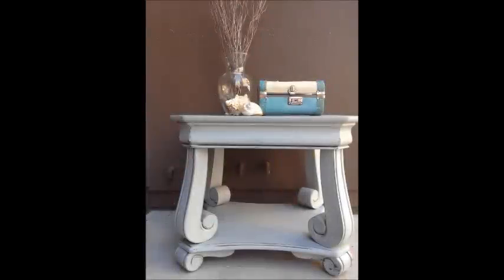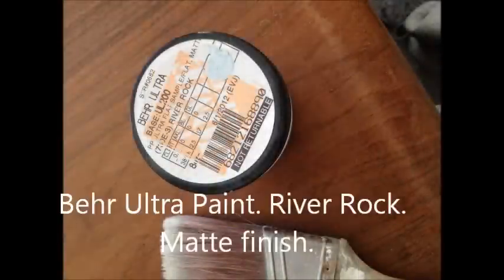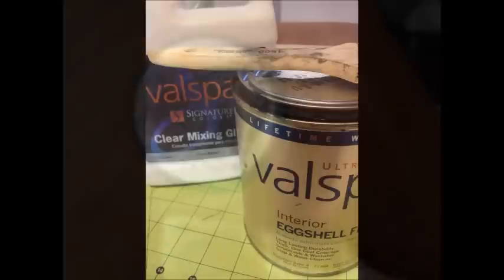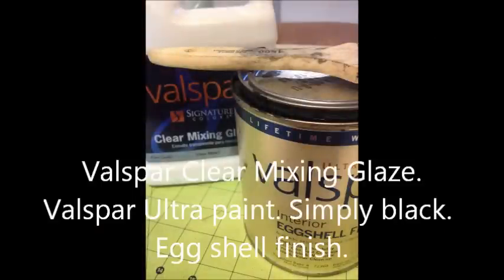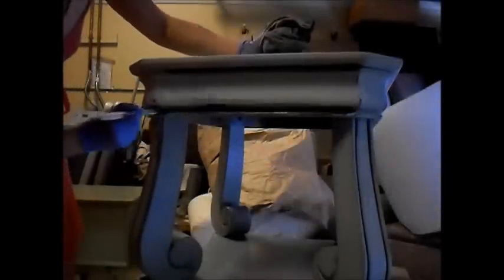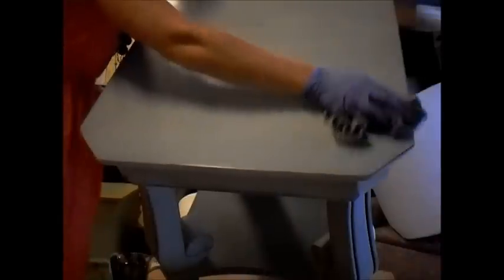furniture painting technique. how to use glaze.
How to use glaze to give painted furniture an antiqued finish. Painting and distressing furniture for an aged patina.